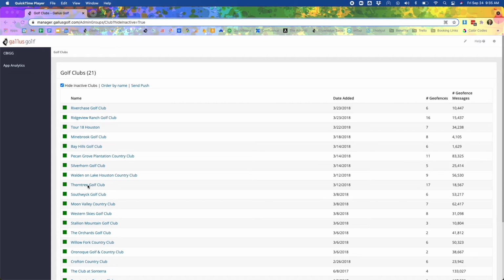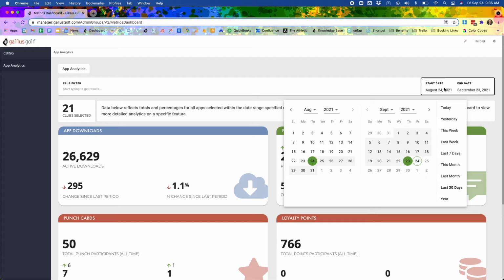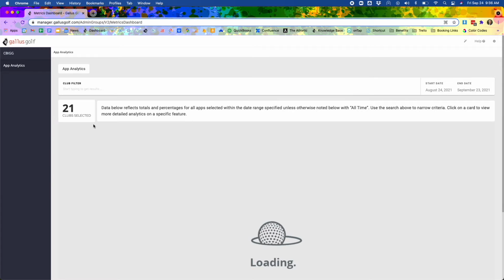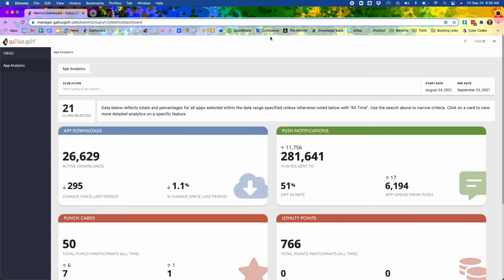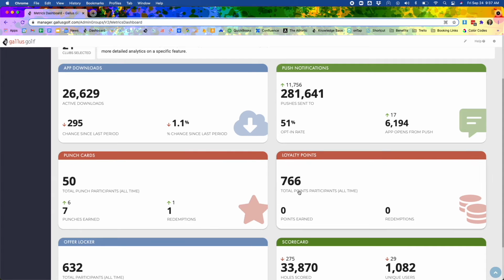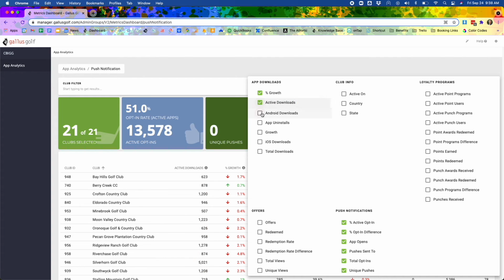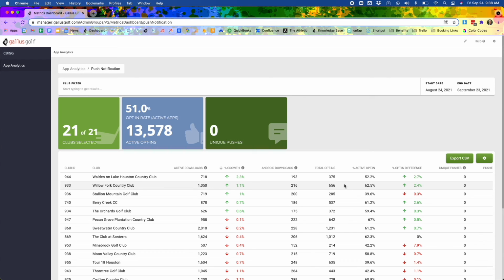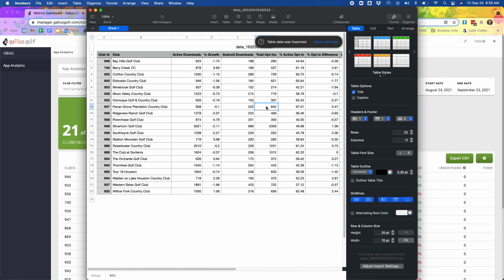How Admin Group App Analytics Work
Gallus Golf custom-branded mobile apps are ready to accommodate large admin groups with multiple apps. We've built an analytics dashboard to make sure you're never in the dark about how each app performs.

0:00 - Intro
0:23 - What Is App Analytics?
1:05 - Filtering
2:37 - High-Level Metrics
2:58 - Advanced Analytics
4:12 - Exporting To A Spreadsheet
4:54 - Conclusion